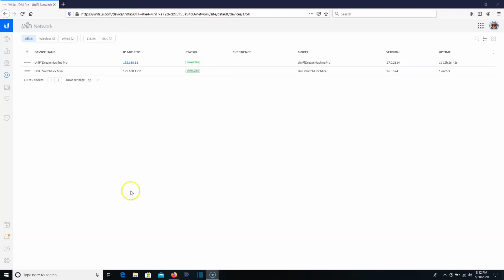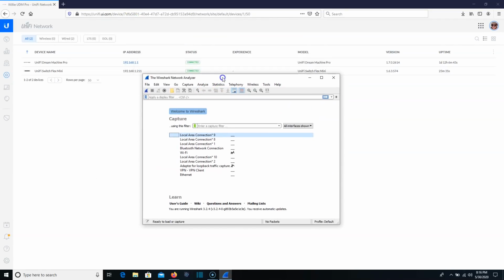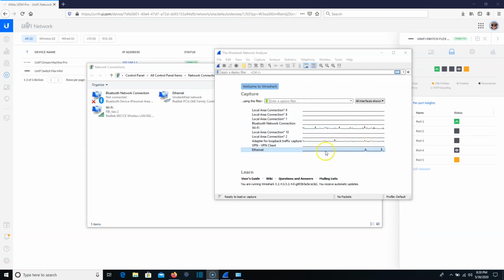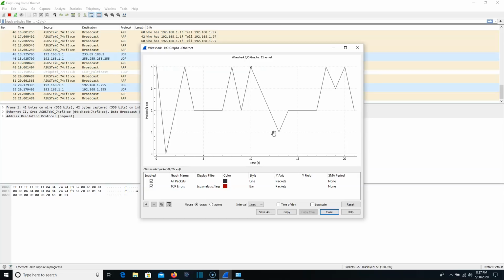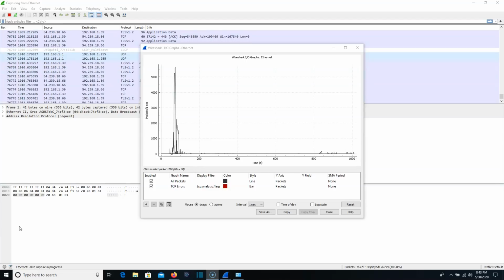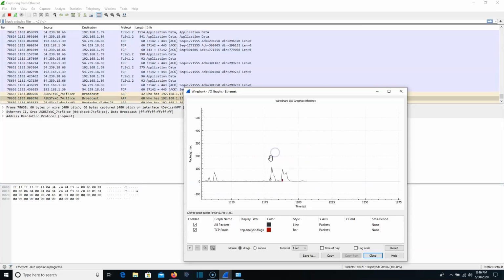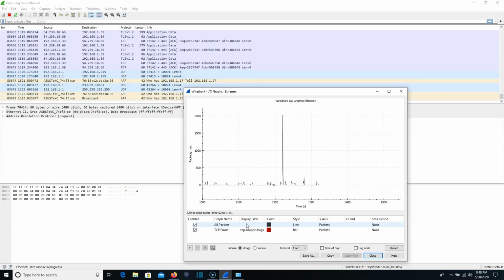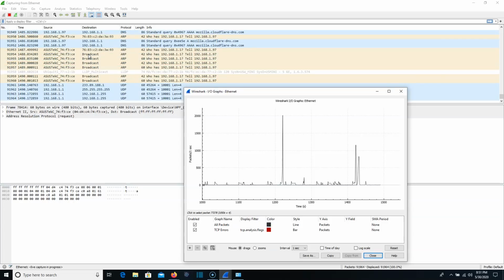ALEXA! ARE YOU LISTENING? Does Alexa transmit all conversation to Amazon?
Is Amazon's Alexa sending all your conversations to the cloud?  You be the judge!